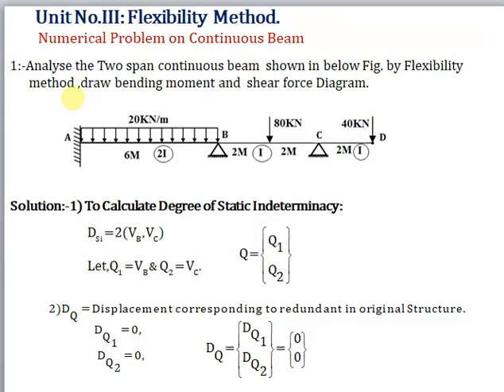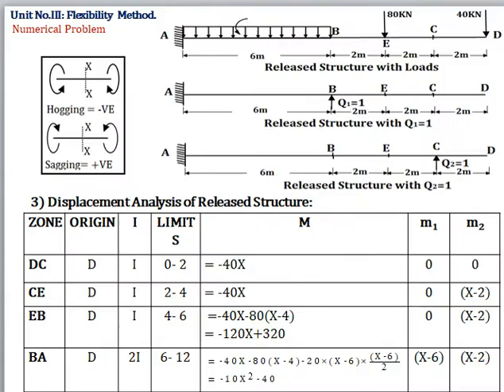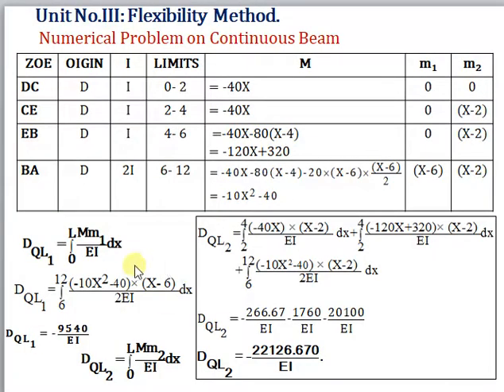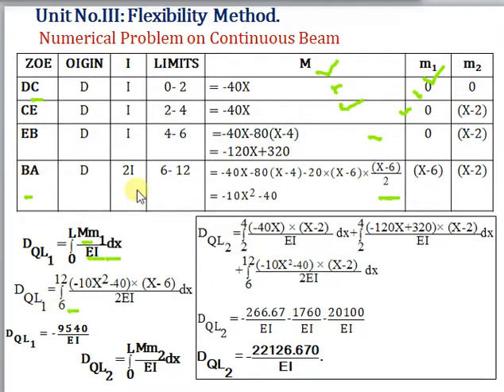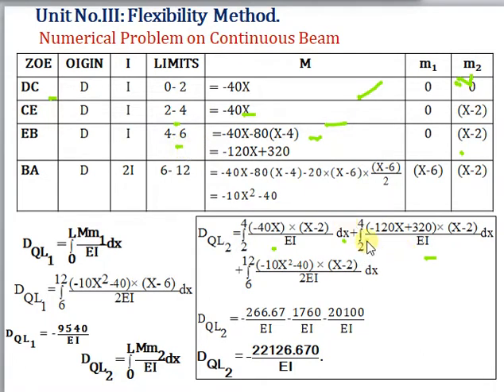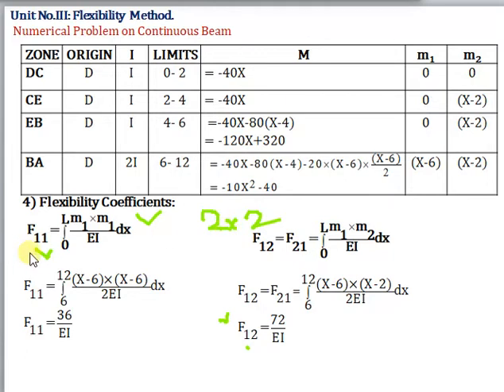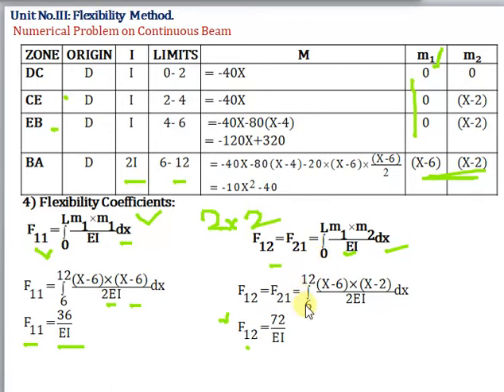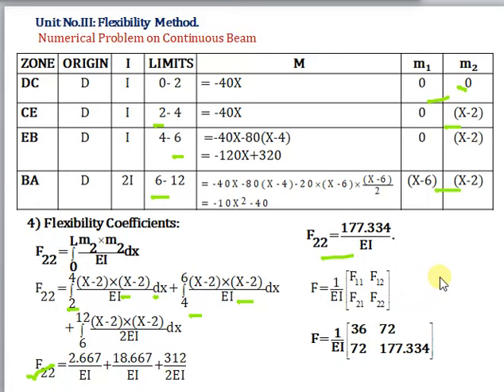Analysis of Continuous Beam by Flexibility Method 02 Part II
Analysis of Continuous Beam | Flexibility Method 02 Part II